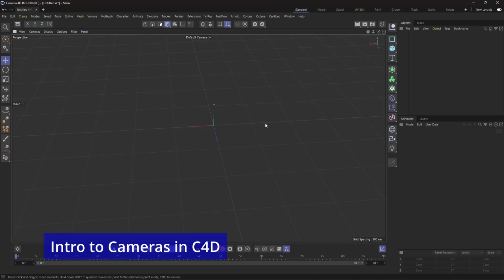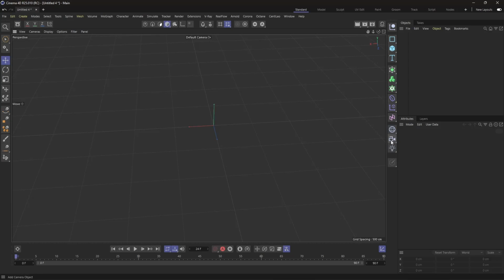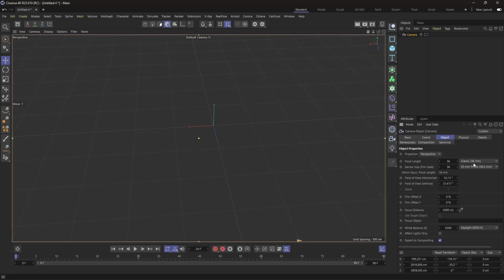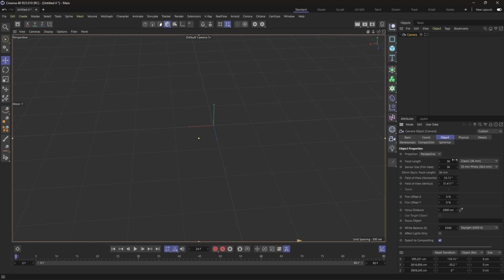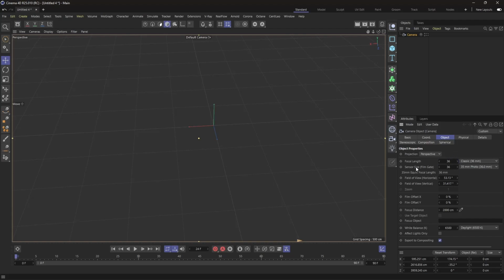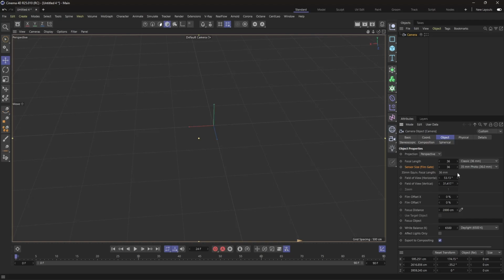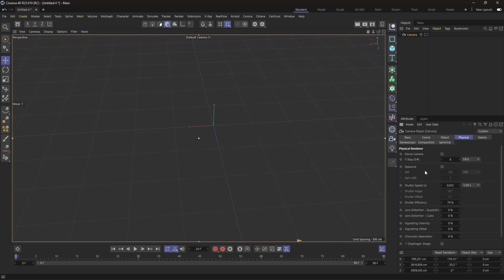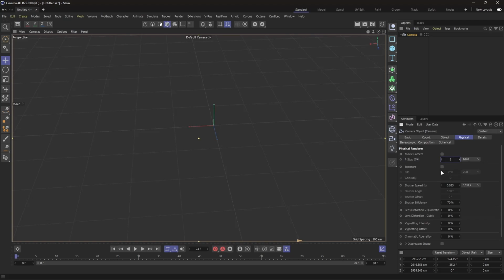37 introduction to cameras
Welcome to this cinema 4D tutorial! in today's video, we'll walk you through the introduction to cameras in cinema 4D. Whether you're a beginner or looking to level up your skills, this tutorial is packed with useful tips, tricks, and techniques to help you master cinema 4D and enhance your 3D projects.